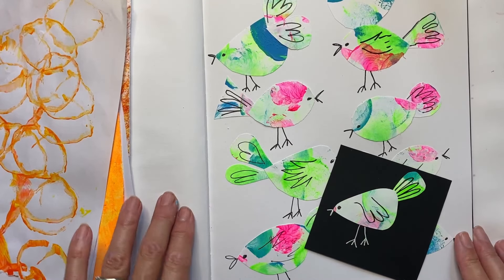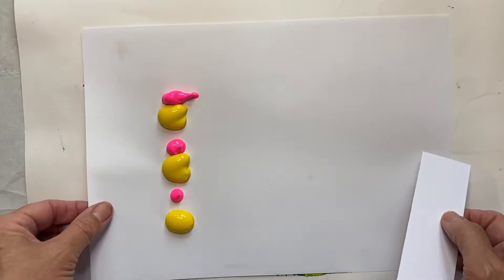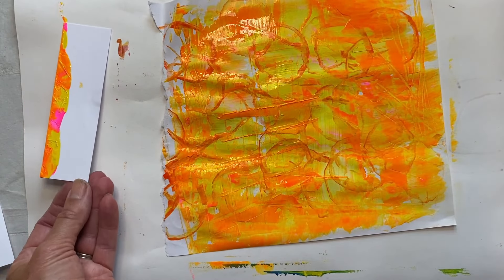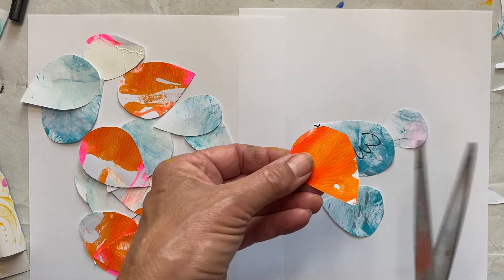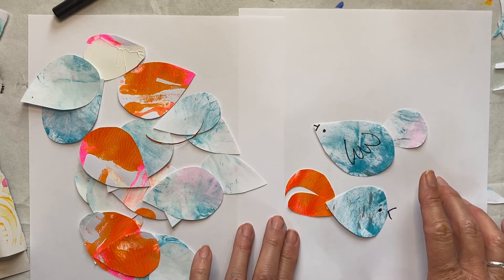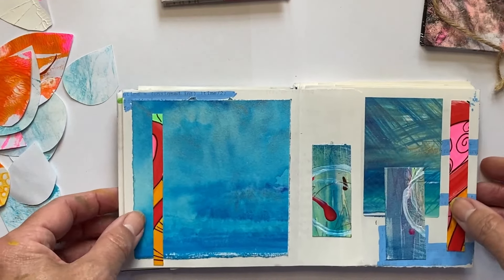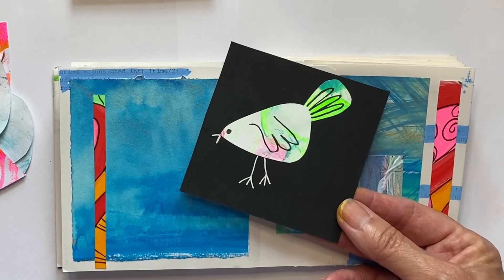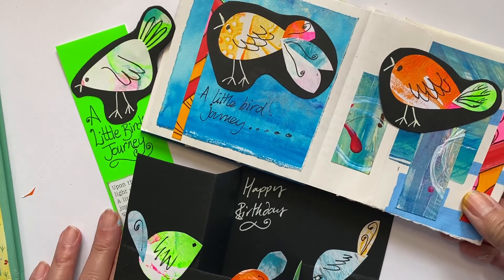Art Tutorial Idea: Crafting Delightful Collage Birds for Journals & Cards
Come and join our friendly Facebook group
A place to share your ideas and support others in their creative journeys

Discover the joy of making cute collage birds in this easy-to-follow tutorial. Whether you’re looking to enhance your journal pages, create unique greeting cards, or add a handmade touch to your decorations, these birds are sure to brighten up your art projects